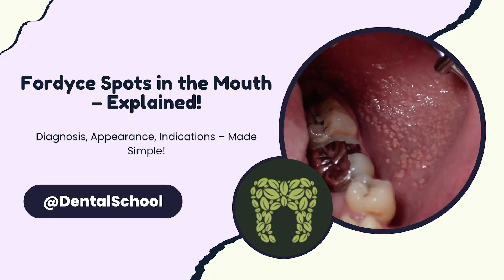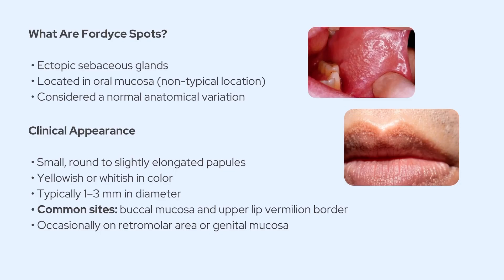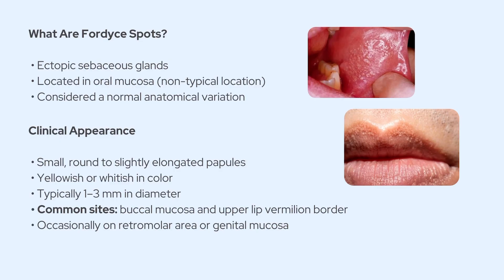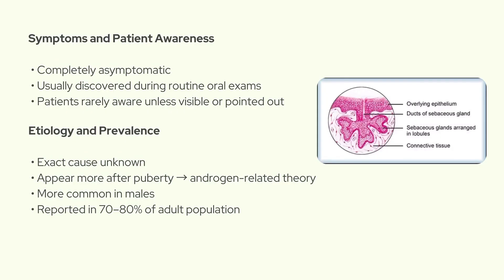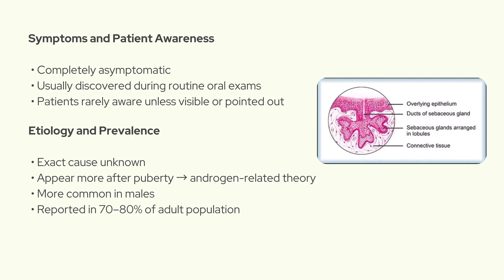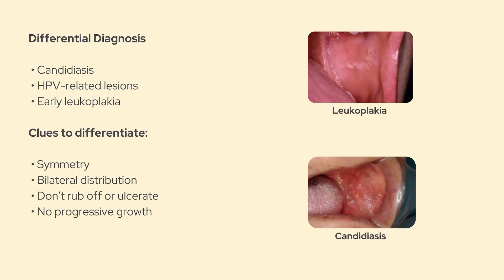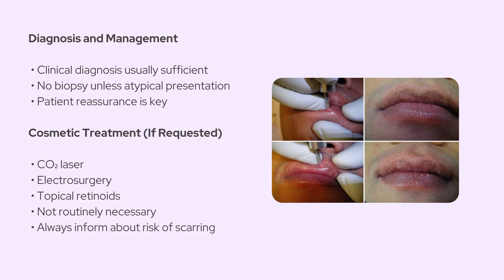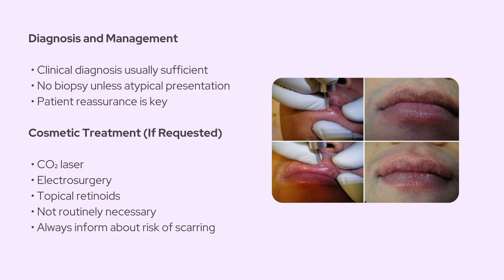Fordyce Spots in the Oral Cavity | Everything You Need to Know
In this video, we’ll break down everything you need to know about Fordyce spots — also known as Fordyce granules — in the oral cavity. You’ll learn how to identify them clinically, where they most commonly appear, how to differentiate them from other lesions, and when (if ever) they require treatment. Perfect for dental students, interns, and anyone preparing for oral pathology exams.

⏱️ Topics covered:
 • Clinical features
 • Common locations
 • Differential diagnosis
 • Management and patient reassurance